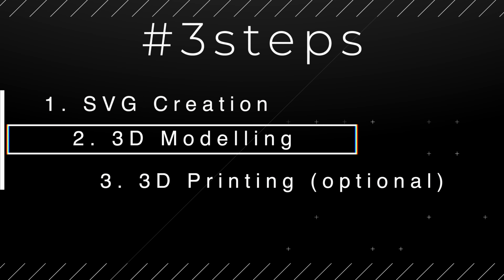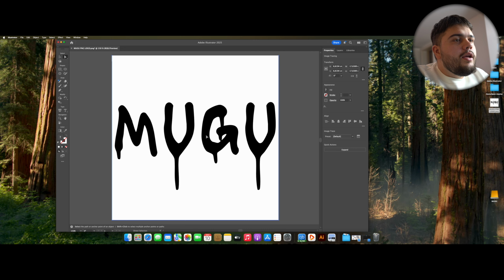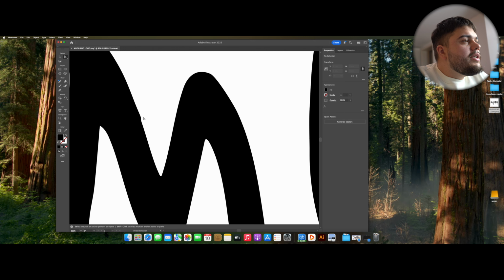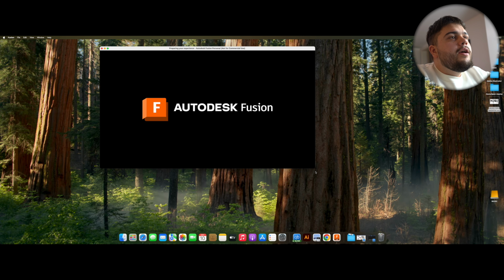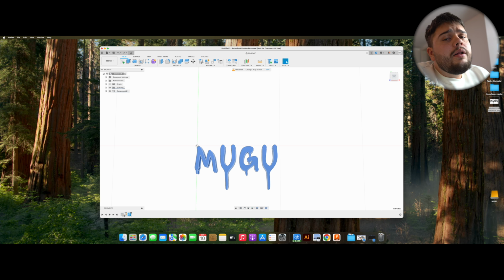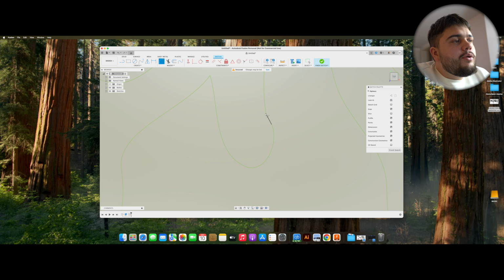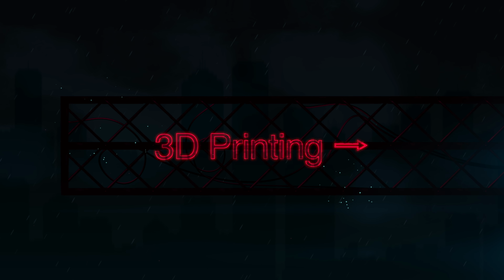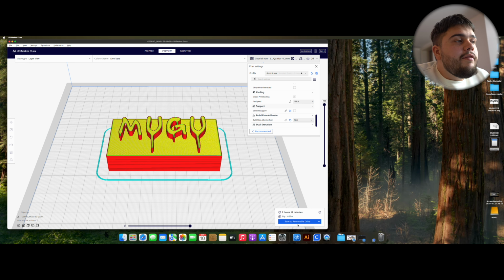Design & 3D Print Your Own Logo (Step-by-Step Tutorial)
Ever wanted your own custom 3D logo you can actually hold in your hand?

In this video, I show you step by step how to design a logo in 2D, turn it into a clean 3D model, and 3D print it at home.

You’ll see my full workflow using:
Adobe Illustrator (vector logo preparation)
Fusion 360 (turning the logo into a real 3D object)
Ultimaker Cura (slicing and print settings)

You can also replace Illustrator with a free alternative, so you don’t need expensive software to follow along.

This tutorial is perfect if you:
Want a custom logo for your brand
Are into 3D printing / maker projects
Need professional-looking results without outsourcing
Want to understand the why, not just copy clicks

By the end of this video, you’ll have:
✔️ A clean vector logo
✔️ A printable 3D model
✔️ A finished 3D-printed logo

🧩 Software Used
Adobe Illustrator
Fusion 360
Ultimaker Cura